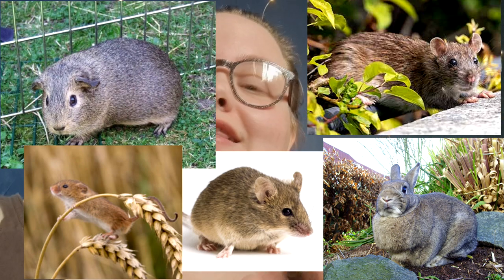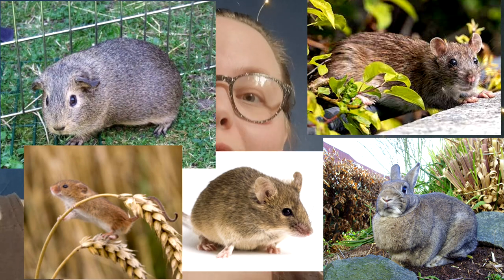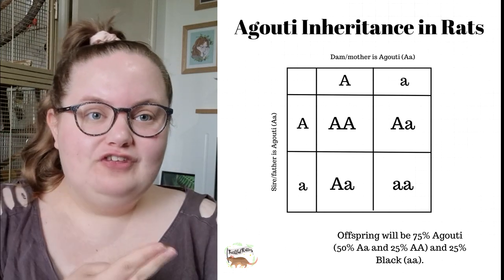ALL ABOUT AGOUTI | Rat Varieties and Genetics